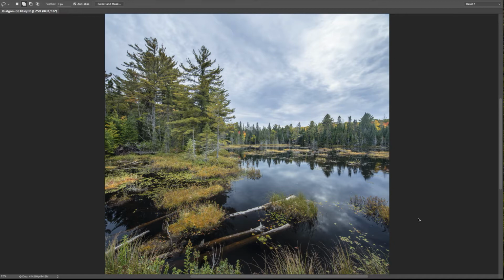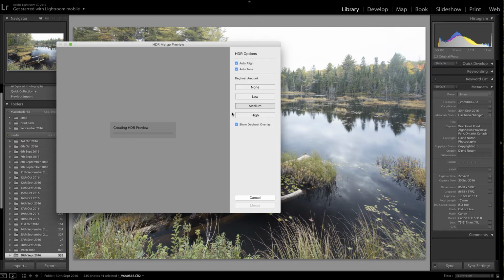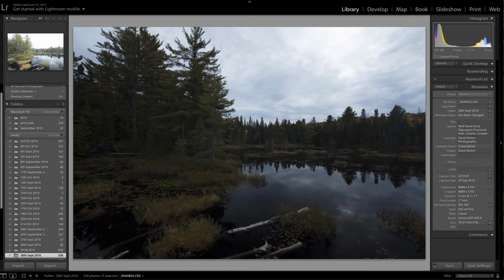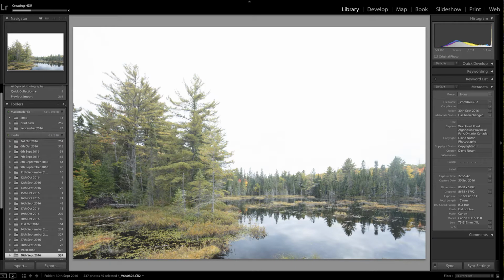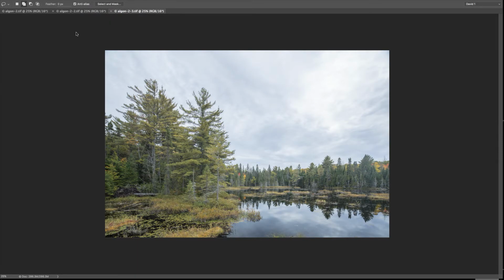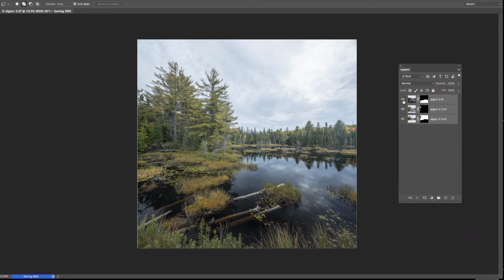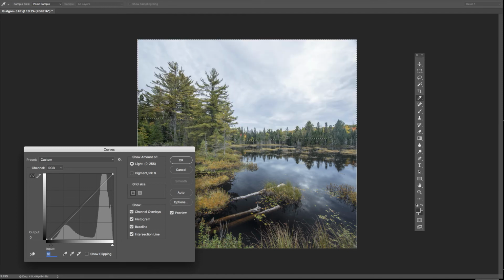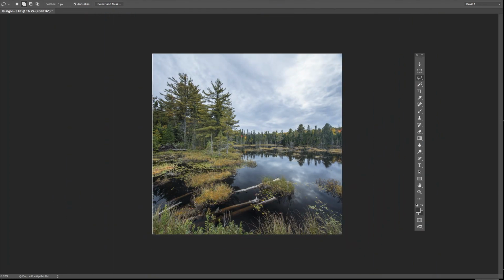David Noton Photography: The Fundamentals of Post Production, Issue 58 - Part Two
I merge 12 frames of Wolf Howl Pond in Algonquin made using a 17mm tilt and shift lens looking down, level and up, using first the exposure bracketed RAWs to create 3 exposure merged DNGs which I then blend in Photoshop to create an extreme wide-angle square image.